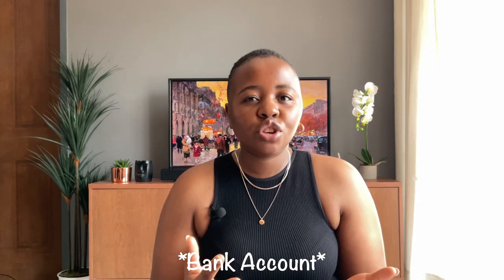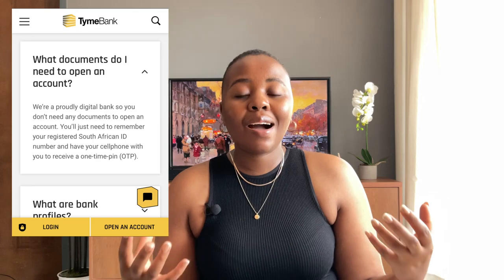Update on my Tyme Bank savings | What I have learned | interest earned | South African YouTuber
Hi! Fam